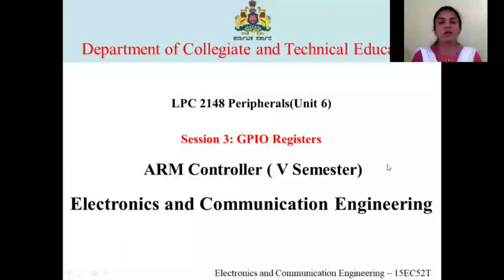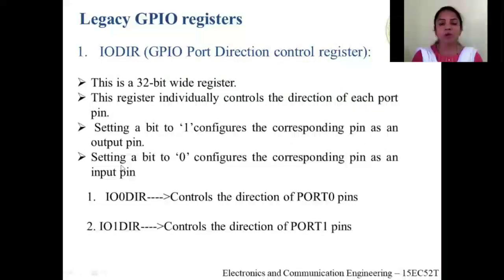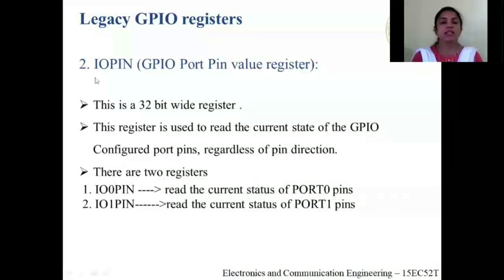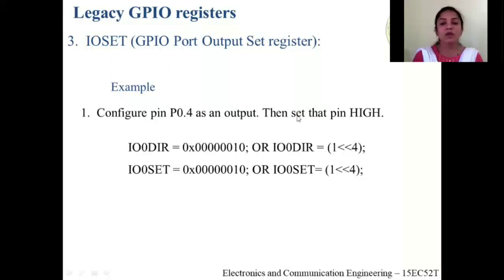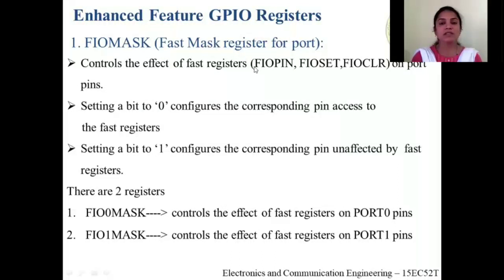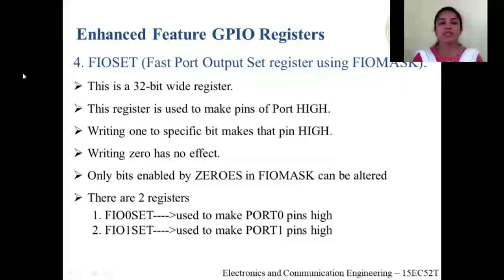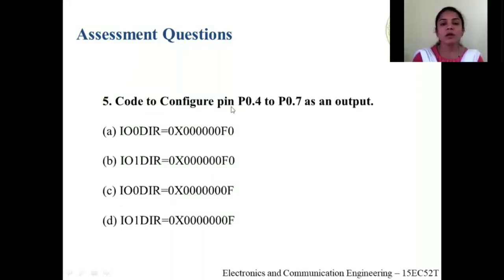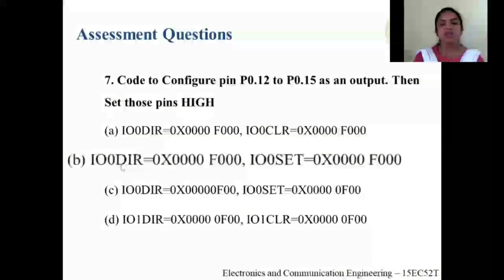LPC2148 peripheral s,GPIO registers,ARM7